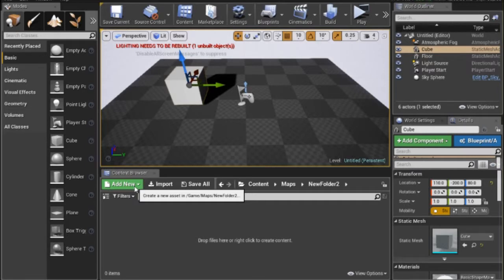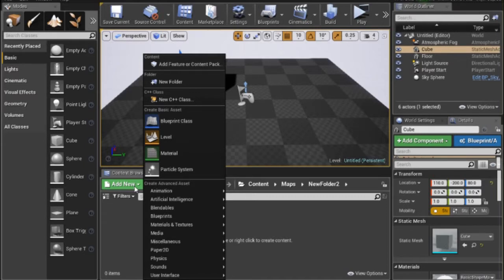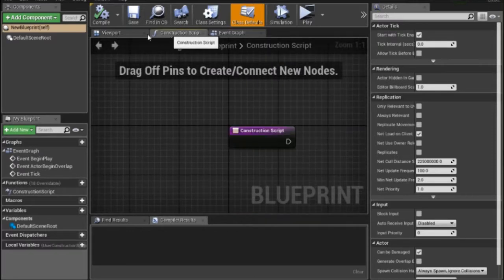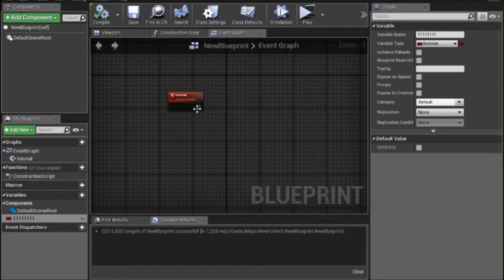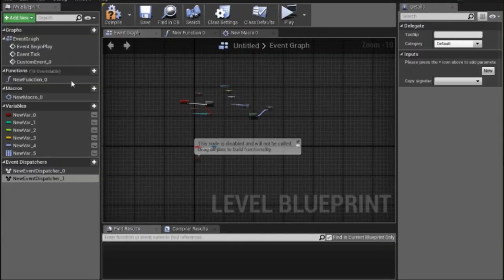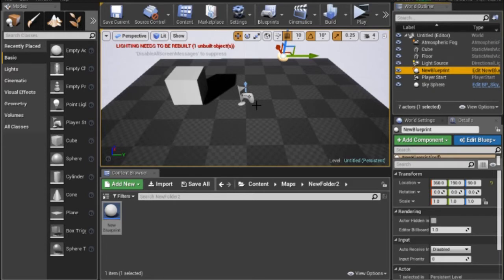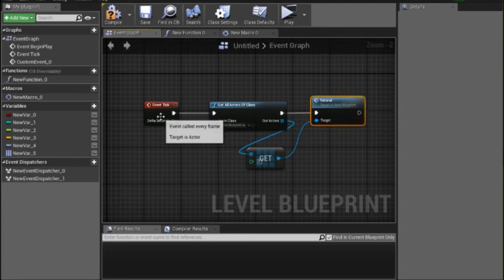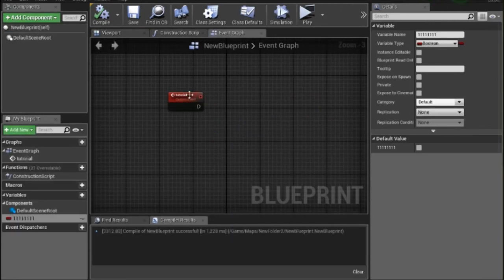UE4 Tutorial: Blueprint Classes and Communication between BP Part 2: Actor BP for Events